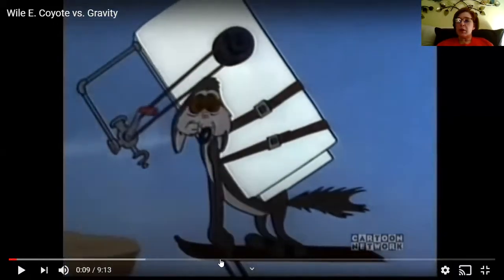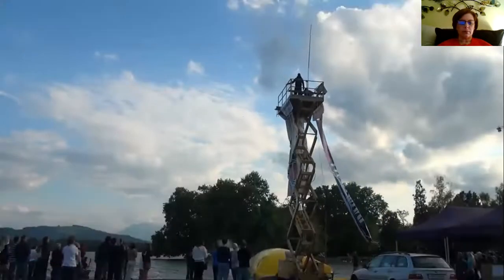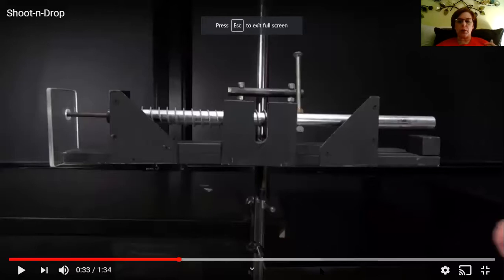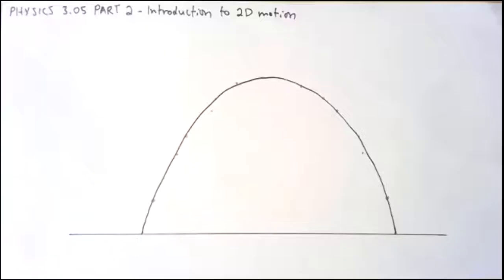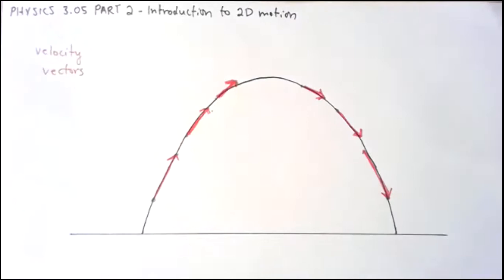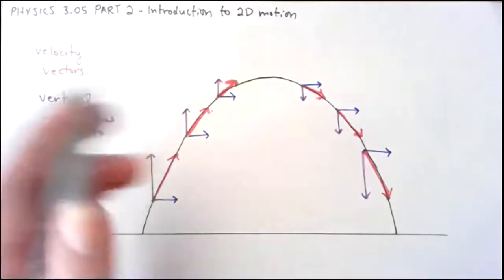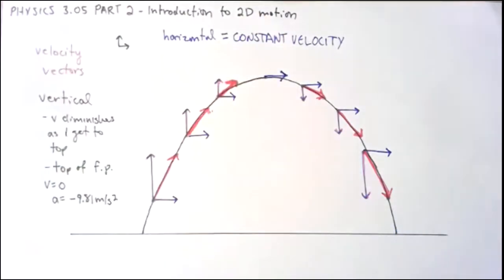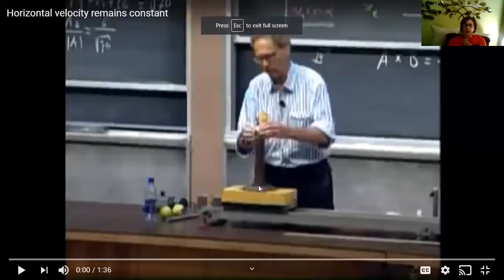PH 3.05 PART 2 Motion in 2 Dimensions